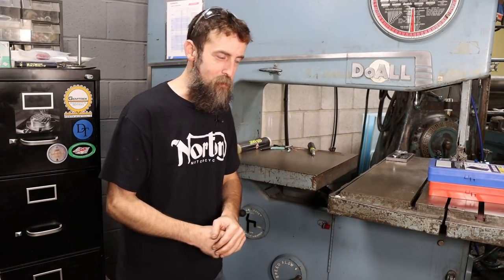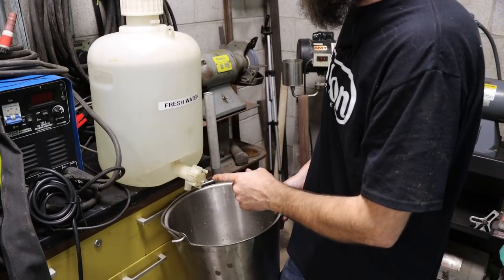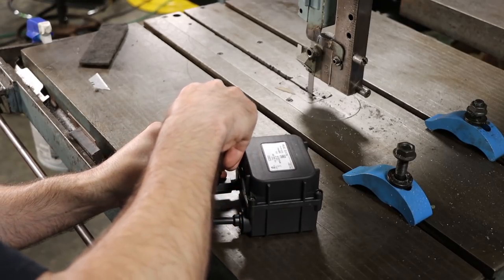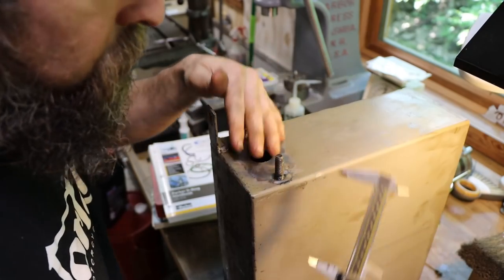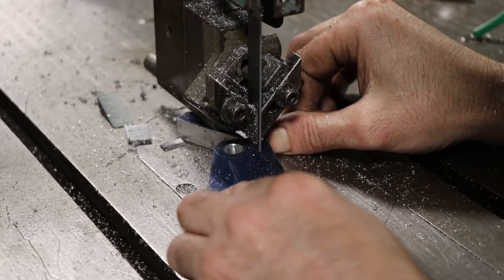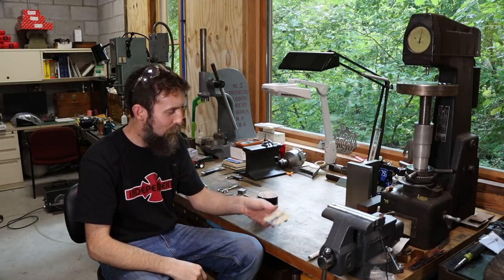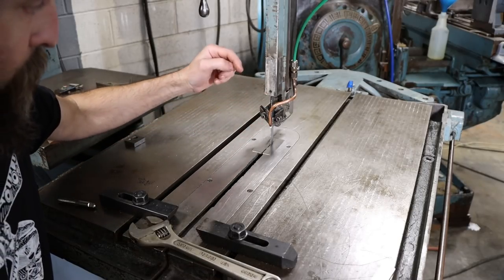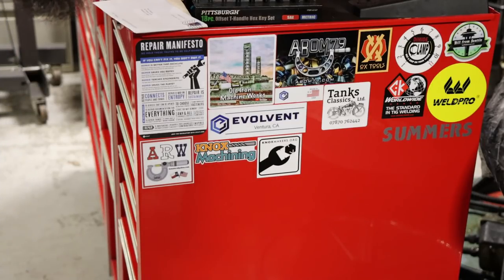Making my saw blades last. Saw Coolant System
This coolant system is the last big issue I need to work out in order to finish this saw to a point where I can use it for most my shop cutting . I'm glad to check this off the list. A coolant system is a big deal. It can make the difference between a blade lasting or not depending on whats cut.
Amazon Wish List